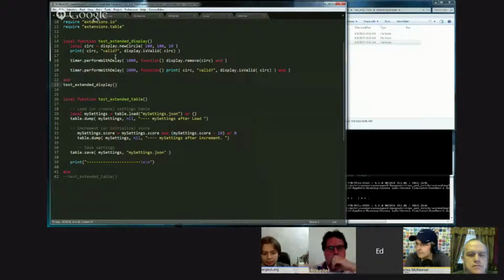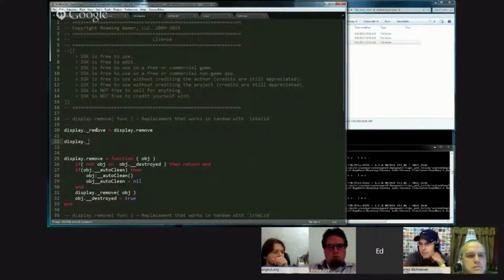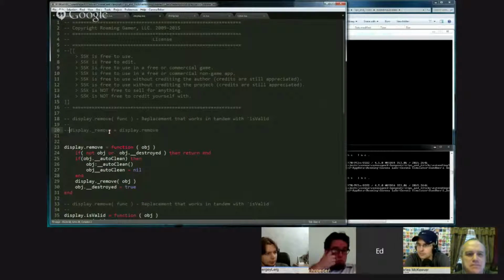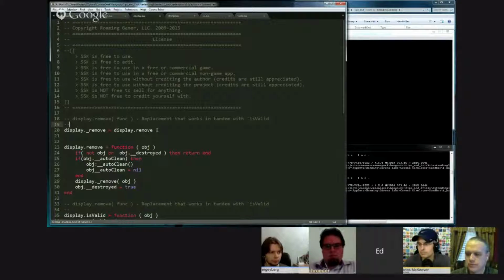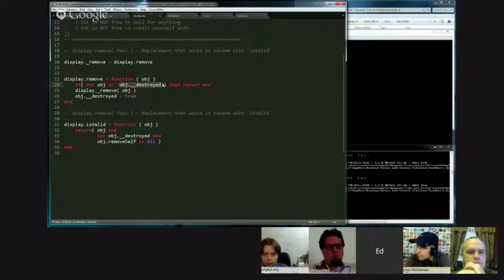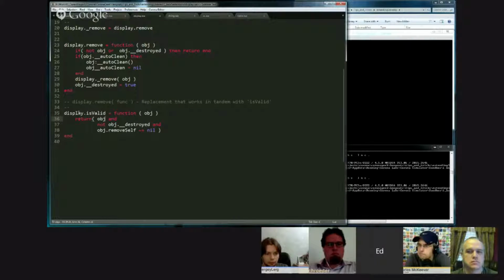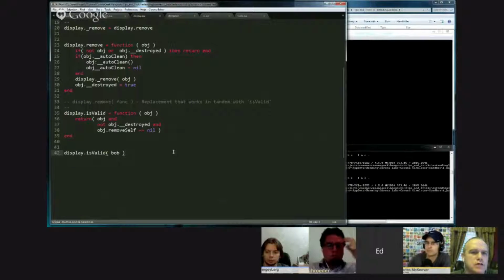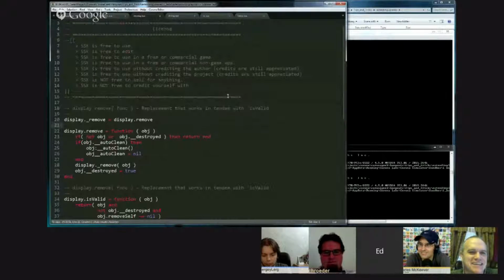Creating Library Extensions, JSON Load/Save, and Persistence - Part 3